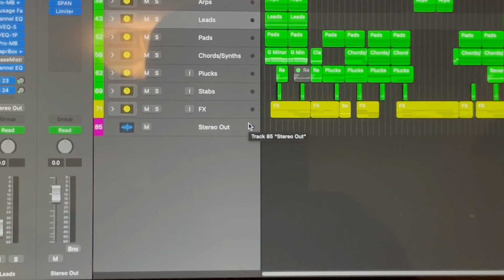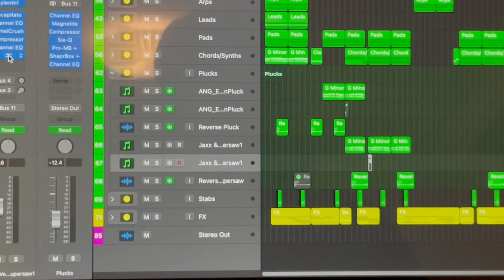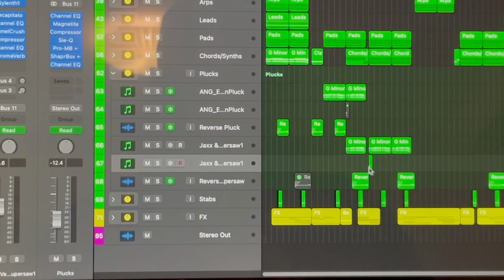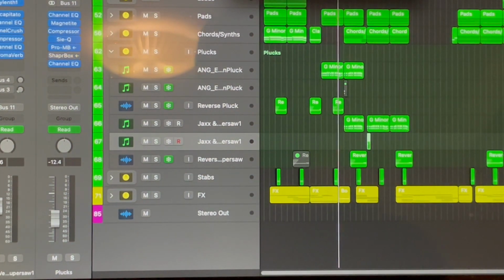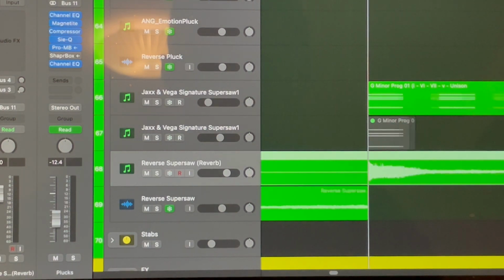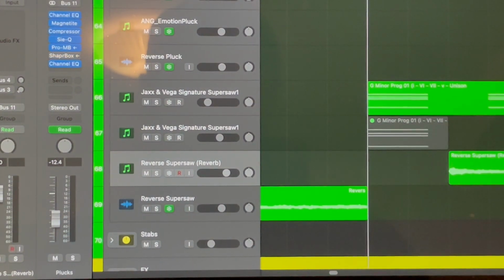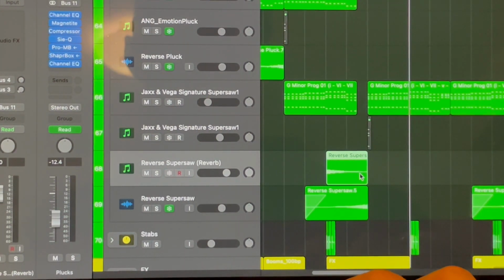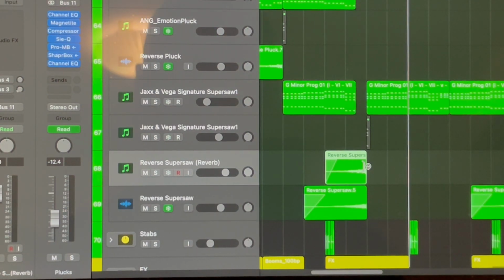Music Producer Tutorial 57 | How To Create A Reverse Pluck or Snare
🎧 COMMAND THE CROWD: DJ Controllers & Systems 🎧

1.) Pioneer DJ XDJ-AZ Professional System — 👑 The ultimate standalone powerhouse

2.) Pioneer DJ DDJ-FLX10 4-Channel Controller — 🔥 The industry standard for pro mixing

3.) Pioneer DJ DDJ-REV5 Scratch Style Controller — 🔄 Modern scratch precision at your fingertips

4.) Pioneer DJ DDJ-FLX4 Beginner Controller — 🚀 Start your DJ journey the right way

🎹 BEAT MAKER ESSENTIALS: Music Production Gear 🎹

5.) Akai MPC Live III Workstation — 🥁 Produce hits anywhere—no computer required

6.) Universal Audio Apollo Twin X Gen 2 — 🎙️ Studio-grade vocals and crystal clear audio

7.) Adam Audio T7V Active Studio Monitors — 👂 Hear every detail in your mix with total accuracy

8.) Focusrite Scarlett 2i2 Gen 4 Interface — ✨ The world’s most popular interface, upgraded

💡 SET THE VIBE: DJ Lights & Effects 💡

9.) ADJ FocusSpot 4Z Effect Light — 🔦 Professional moving head beams for any stage

10.) ADJ Fog Fury Fog Jett Machine — 💨 Blast high-velocity fog for those epic drops

11.) ADJ UBL12H Ultra Stage Light — 🌈 Fill the room with vibrant, professional color

🔊 FEEL THE BASS: Professional Loudspeakers 🔊

12.) JBL SRX922 3-Way Powered Loudspeakers (2x 12”) — ⚡ Massive sound for massive events

13.) JBL PartyBox Ultimate Wireless Speaker — 🕺 The loudest, baddest party speaker on the market

14.) JBL IRX112BT Portable Powered Loudspeaker (1x 12”) — 🔋 Legendary JBL power in a portable frame

🎒 THE SURVIVAL KIT: DJ Accessories & Setup 🎒

15.) Height-Adjustable DJ Table — 📏 Save your back and look professional at every gig

16.) Plastic Front Floorstanding DJ Facade — 🎩 Clean up your look and hide all your cables

17.) Decksaver Cover for DDJ-FLX10 — 🛡️ Don’t let dust or spills kill your controller

18.) Hosa S/PDIF Digital Coaxial Cable — 🔌 Pro-grade connection for your CDJs and Mixers

💻 SONIC WEAPONS: Music Software 💻

19.) Omnisphere Software Synthesizer — 🌌 Unlock infinite sound possibilities for your tracks

20.) u-he Diva Software Synthesizer — 🎹 The undisputed king of analog-modeled sound

Valoramous:
-🇺🇸 Jetsetter ✈️
-“The James Bond of Producers” 👔 💼 ⏱ 🧤 🛂
-DJ/Producer 🎧: Electropop, Big Room, Country-Dance

✅ How to create a reverse pluck or snare effect
✅ Recording and processing sounds for a reverse effect
✅ Using audio editing tools to create smooth transitions
✅ Adding reverse sounds before drops, fills, and new sections
✅ Creating tension and movement in electronic music

🎛️ Topics Covered

🎚️ Reversing audio clips in Logic Pro
🎵 Creating reverse plucks and snares
🎧 Adding fades and processing for smoother transitions
🎬 Using reverse effects before drops and transitions
🔥 Building anticipation with creative sound design

💬 Engagement

💬 Do you use reverse sounds in your productions? Share your favorite technique below!